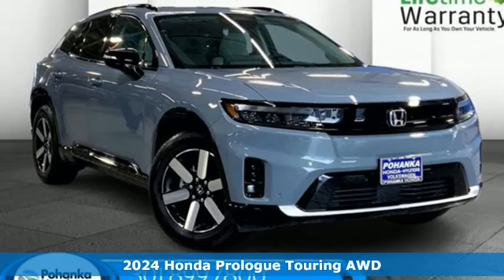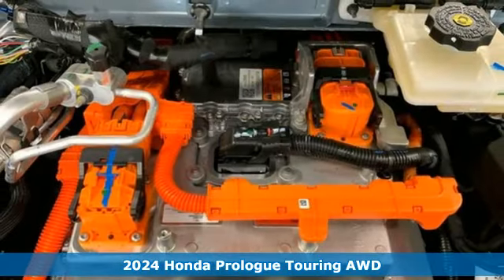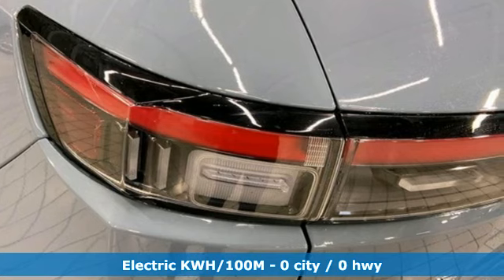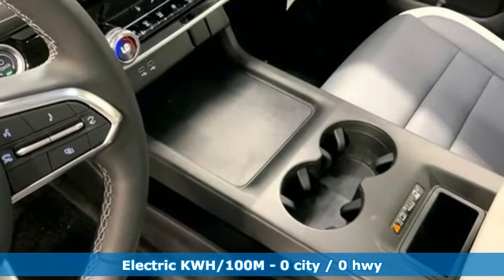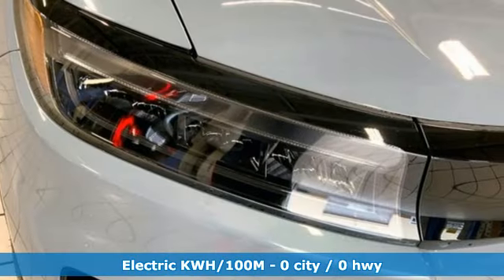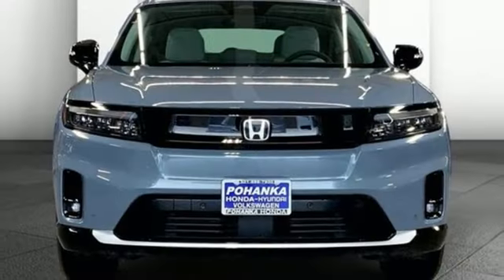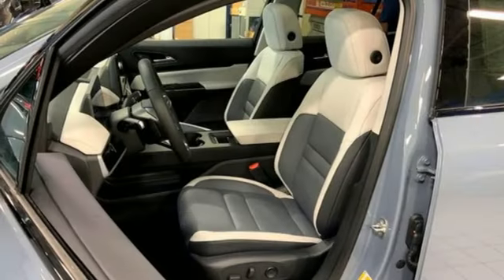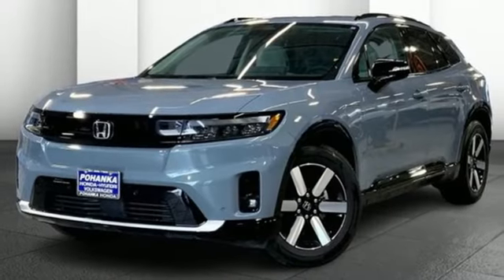New 2024 Honda Prologue Washington DC Honda Dealer, MD HRS507834 - SOLD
Year: 2024
Make: Honda
Model: Prologue
Trim: Touring
Engine: 0.0
Transmission: Automatic
Color: Sonic Gray Pearl
Interior: Gray
Stock #: HRS507834
VIN: 3GPKHXRJ4RS507834
*Vehicle Details*Get ready to experience the future of driving with the 2024 Honda Prologue Touring, a vehicle that embodies cutting-edge innovation and exceptional design. This electric marvel is engineered to deliver an unparalleled driving experience, combining eco-friendly performance with top-tier luxury. Step inside the Prologue Touring and be immediately greeted by an oasis of modern technology and comfort. The sophisticated BOSE stereo system ensures that every drive is accompanied by crystal-clear sound, making your favorite tunes sound better than ever. Stay effortlessly on course with the integrated navigation system, guiding you through your journeys with precision and ease. Safety is paramount in the 2024 Prologue Touring. Rear parking sensors and a back-up camera work in harmony to provide you with a comprehensive view of your surroundings, making parking and reversing a breeze. The 2024 Honda Prologue Touring is not just a vehicle; ita€TMs a statement of sophistication and forward-thinking. Experience the perfect blend of style, technology, and eco-conscious engineering. Drive into the future with confidence and make every journey unforgettable with the Honda Prologue Touring.*Additional Information*296 mile EPA Range Rating for EX (2WD) and Touring (2WD). 281 mile EPA Range Rating for EX (AWD) and Touring (AWD). 273 mile EPA Range Rating for Elite (AWD). Use for comparison purposes only. Actual range will vary based on several factors, including temperature, terrain, battery age & condition, loading, use and maintenance.We make every effort to provide accurate information but please verify options and price with management before purchasing. All vehicles are subject to prior sale. All prices are special internet prices only. All financing is subject to approved credit. Prices exclude dealer installed options, tax, tags, registration fees and processing fee of $499. Not required by law. Published price subject to change without notice to correct errors and omissions or in the event of inventory fluctuations. Vehicle offers/prices & internet price quotes valid for 48 hours from initial posting date, subject to change by dealer/manufacturer without notice. Vehicles may be in transit to dealer. Vehicle photos may not match exact vehicle. Please call to confirm availability status. NHTSA Government 5-Star Safety Ratings are part of the U.S. Department of Transportationa€TMs New Car Assessment Program Model tested with standard side airbags (SAB). **Based on model year EPA mileage ratings. Use for comparison purposes only. Your mileage will vary depending on driving conditions, how you drive and maintain your vehicle, battery pack age/condition, and other factors.

Address:
1772 Ritchie Station Court Capitol Heights